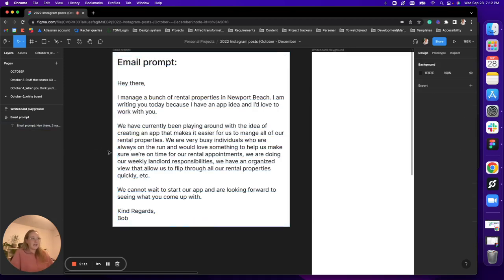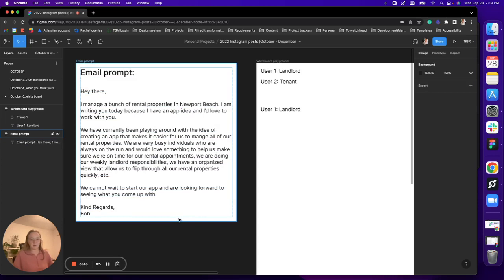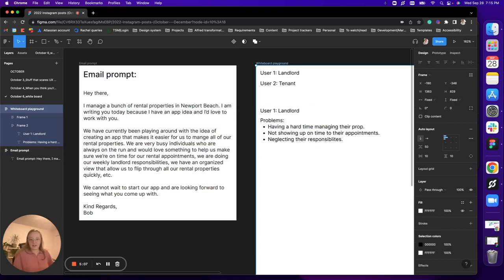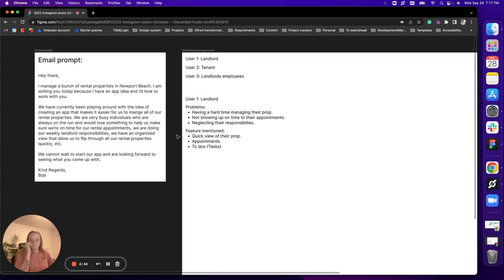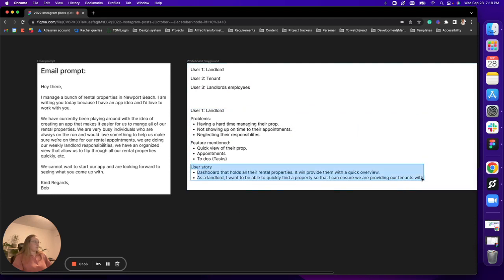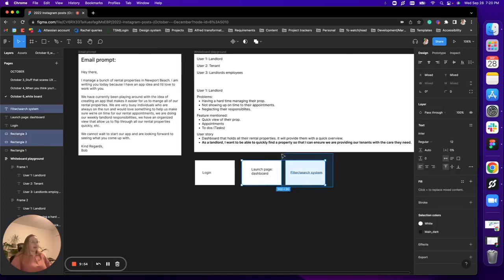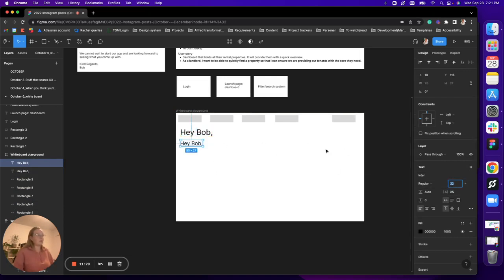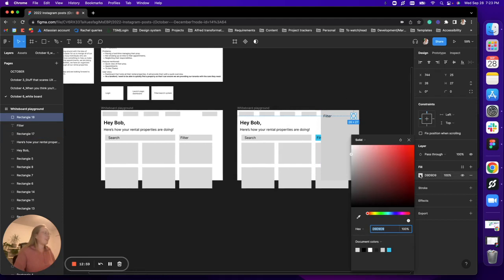Execute a whiteboard challenge like a pro.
Hey there! Welcome to my first video.

Today I am doing a live walkthrough on how I would execute a whiteboard challenge for a UX designer role.